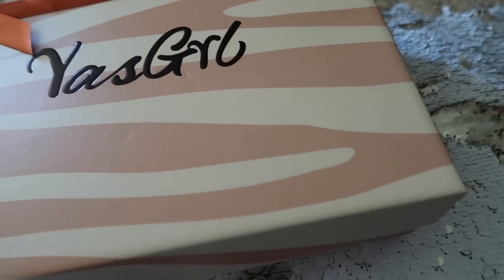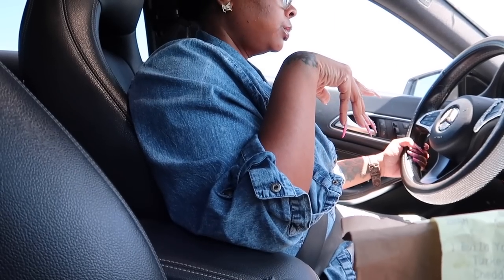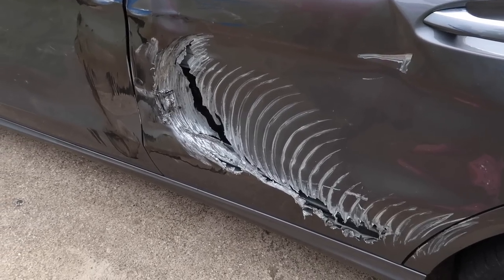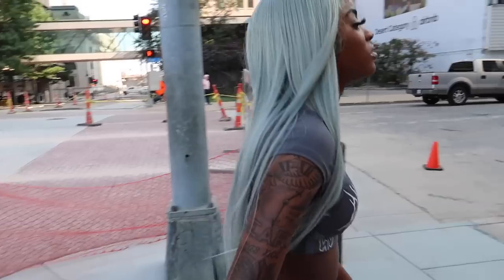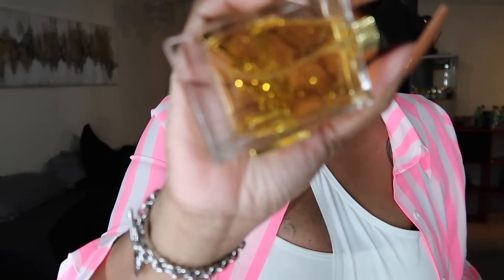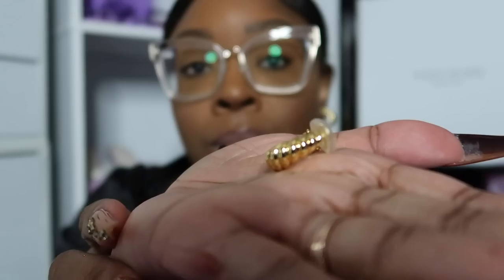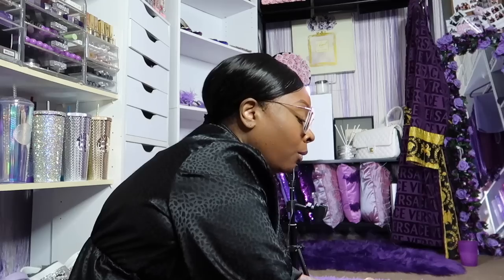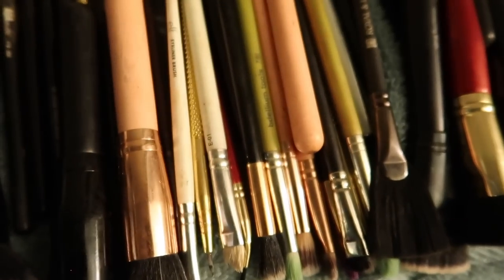VLOG~I GOT HIT BY AN 18 WHEELER A DAY BEFORE MYYA'S 18TH BDAY*SHEIN DRAMA*$60 HYRDA FACIAL*YASGRL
👉Wig info: YASGRL 12" Bouncy Curly Wig Human Hair Realistic Look HD Lace Glueless Wigs
🔗Same wig in the video
🛒Yasgrl Hair Amazon Store

-HAIR PRODUCTS USED IN THE VIDEO

*ALLEN COCO*
-Glasses chain
-Croissant Earrings
-Chunky earrings
-Rectangle hoops

-Al Haramain Amber Oud Rouge
-DERMA E
Code:Platinumd
-REMOVABLE VENEERS

CashAp: $nikkiplatinum